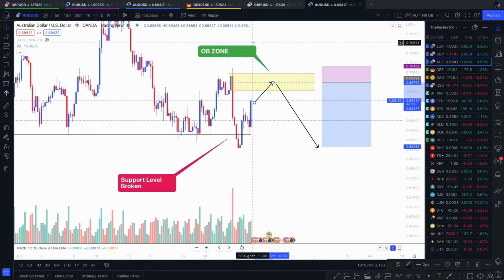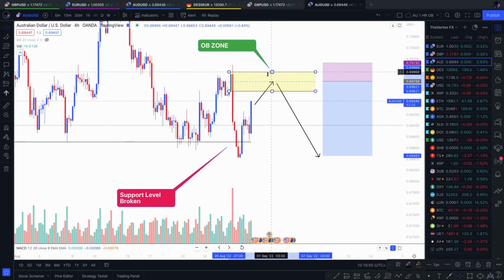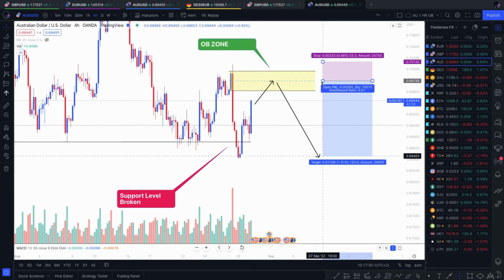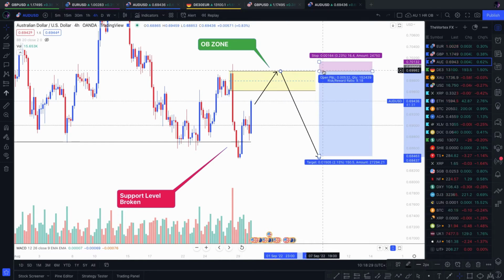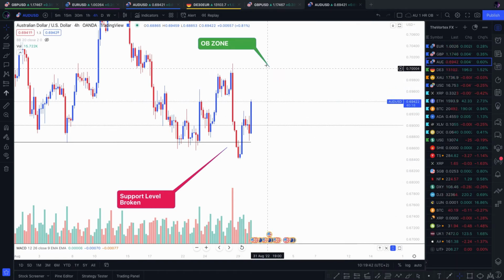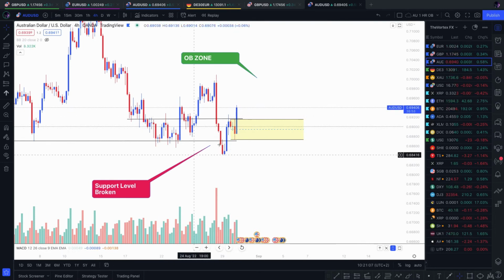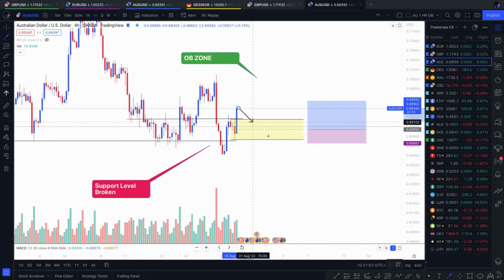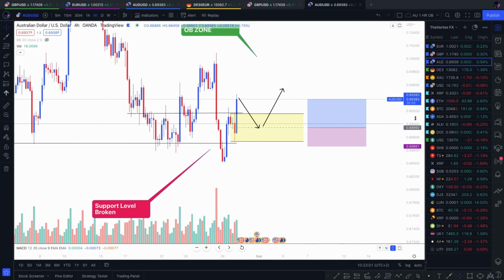Order Block Setup On AUD/USD, Major Support Level Broken, 4-Hour Chart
Today I am trading a possible Order block setup on AUD/USD in the 4-Hour Chart.

Looking left, we can see that this major support level has been broken. This support level has been held since July and only was broken yesterday. We saw the price close below this level clearly showing a break in this level.

I looked for the most recent bullish candle before the bearish impulse sending the price below this support level. I highlighted this candle from bottom wick to top wick and extended it right. This yellow zone is called the Order block zone.

I am now waiting for the price to retrace back into this yellow OB zone before opening up my short position targeting the previous price structure around the 0.684 price level.

Depending on where we place our entry will impact our possible risk to reward. I always like to use the middle area of the Order block zone as a point of entry. My stop is placed a few pips above the most recent wick to give myself some room should the price decide to liquidate some positions.

I then like to take targets at a one to two risk to reward. If we hit the one to two RR then I will scale out and let the rest of the position run.
These Order blocks can be fantastic setups and can present very profitable positions, but we have to make sure we trade them carefully. I suggest doing a lot of backtesting before trading these live. There are many ways to trade them and I think the best way to approach them is for you to determine what works best for you. This means, going back in the charts and demo-trade them across time. Then forward test them on a demo account. Decide how you like to choose your entries, targets, and stops. Once you come up with a strategy that works for you, then trade a sample size of around 20 to 25 positions and see if it is profitable for you.

There's no rush. Trade carefully and slowly. Trade mindfully.

FSP